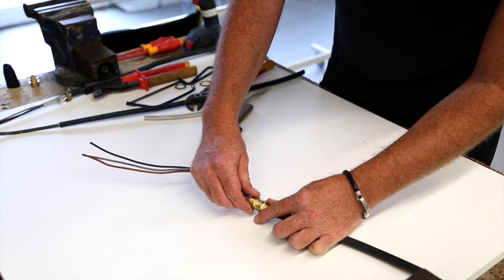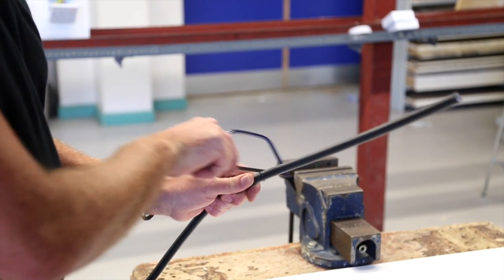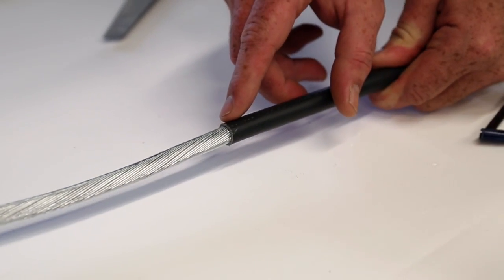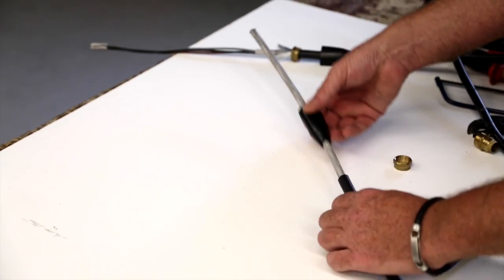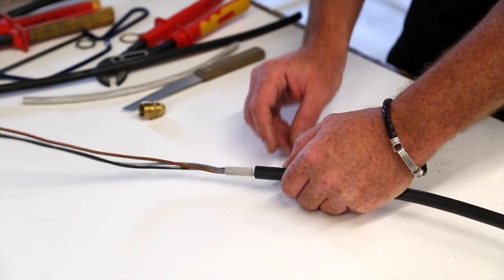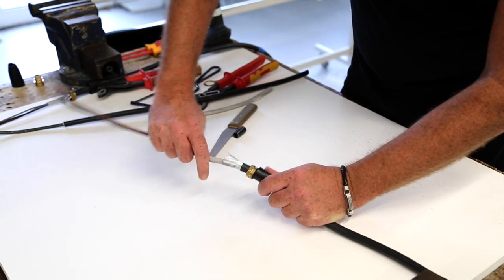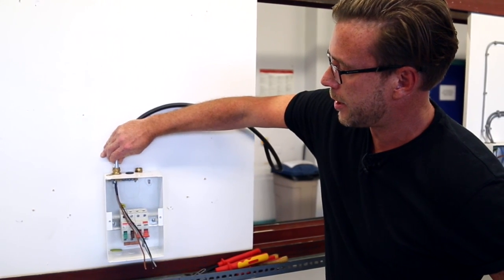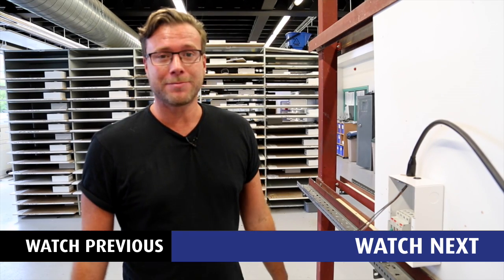How To: Terminate a Steel Wired Armoured cable - Electro 05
Daniel is showing you here how to terminate a SWA with a gland.